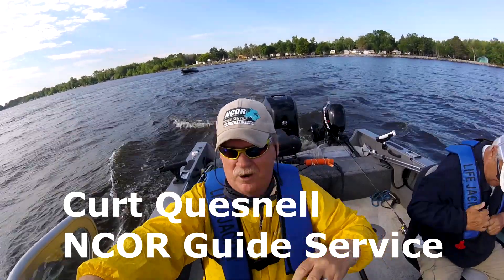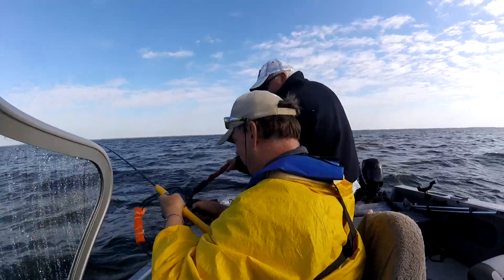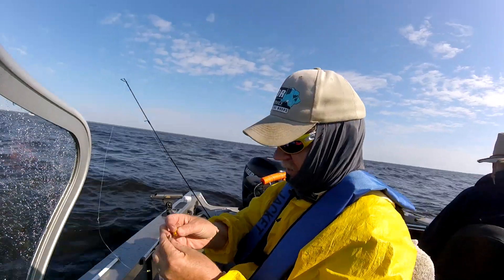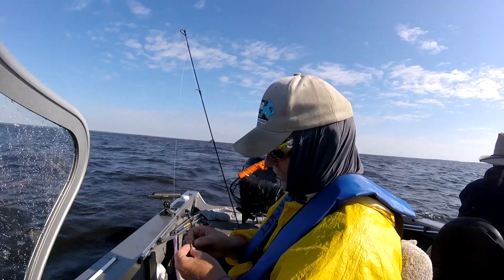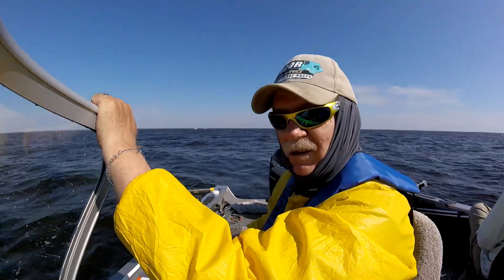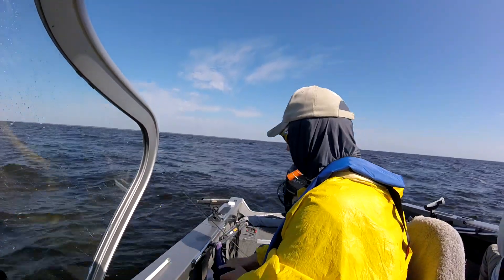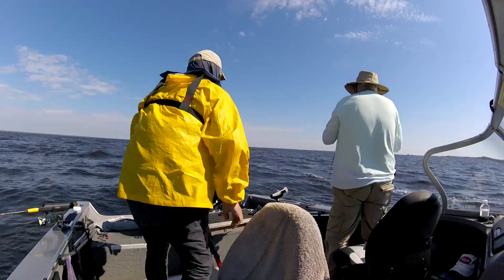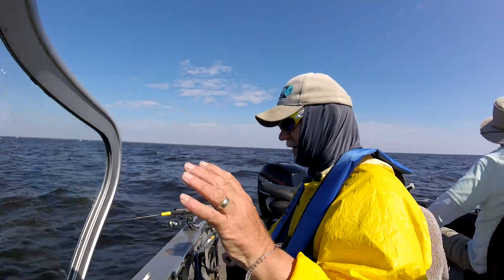NCOR Hunt For Keepers LOTW FAST ACTION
Today I was on the hunt for keepers. During the wind and storms recently
Big fish were fairly easy to get close by and with the big fish here lots of real little fish.  Those "in between" fish, the kind you keep were not so easy to get.
With customers coming soon, I needed to find some of those nicer fish for the bucket before we moved on to the big fish to complete the perfect fishing day.   We found em today right where we left em almost 3 weeks ago.
Now if the wind would just stay inside reality for a few days a very nice early summer pattern will make the rest of July above average. and on Lake of the Woods above average is plenty good.